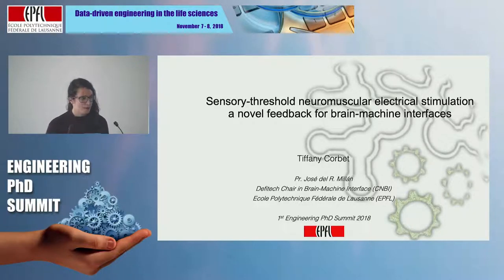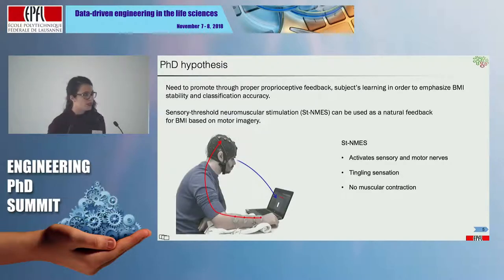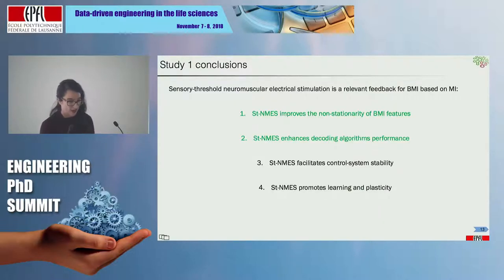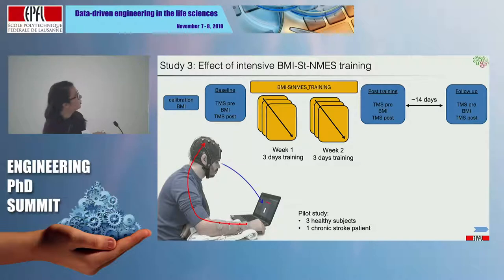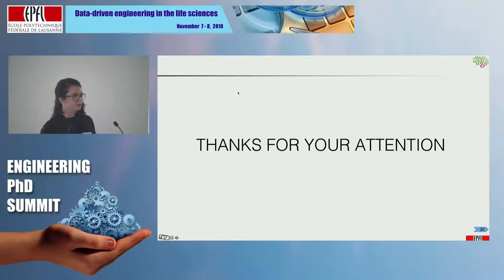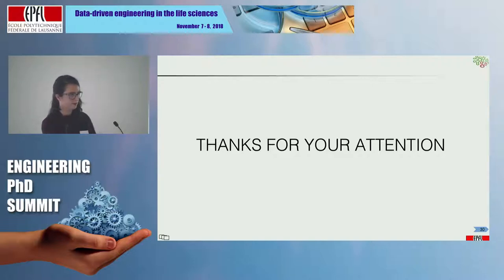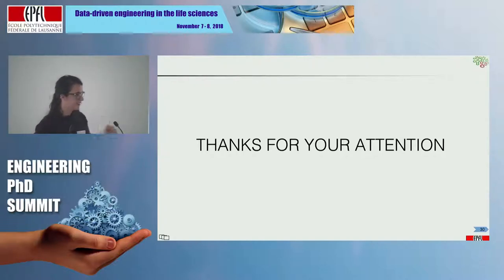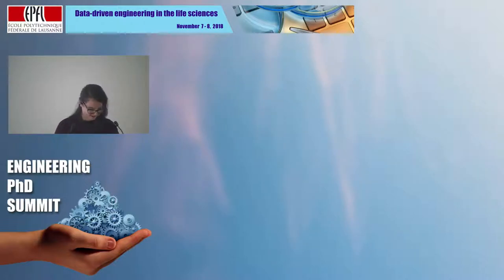PhD Summit Tiffany Corbet